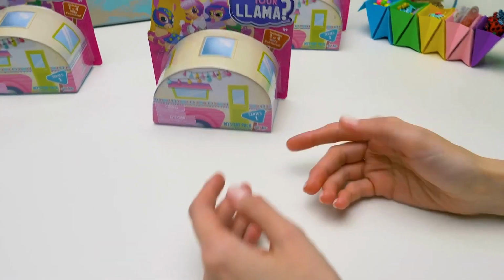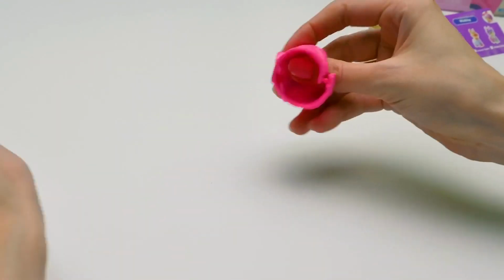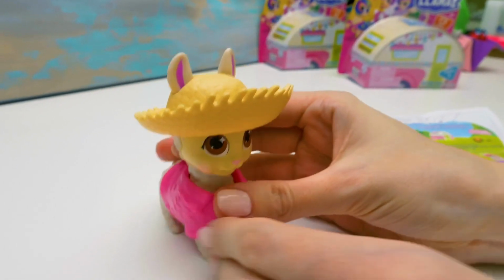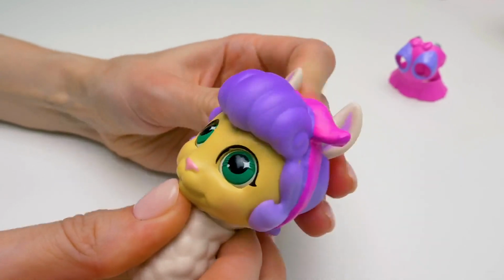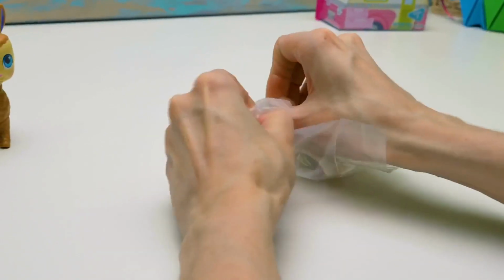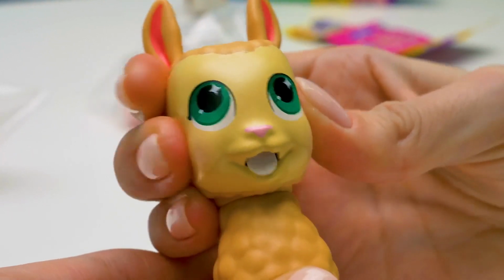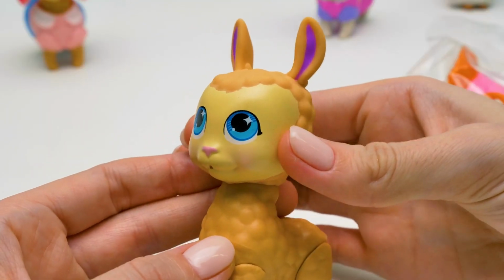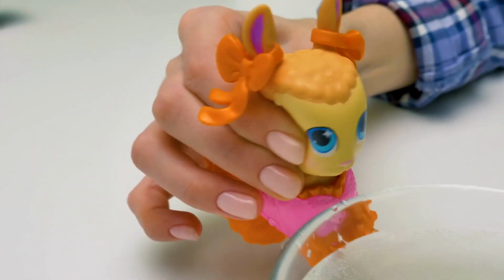Who’s The Drama Llama? 🦙Let’s Unbox Llamas Surprise Collectible Figures!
Hi everyone! If you were a llama, who would you be? So, how about you tell me? Today, we will unbox your llama in bright camper-style boxes with adorable llamas inside!

There are 12 different llamas for you to gather, and each one has its own unique character! Each of the llamas, from the Bahama Llama to the Drama Llama, is dressed in adorable attire and incorporates one of the following four goofy features: winking, spitting, grinning, or sticking their tongue out. The llamas look lovely in their garb, which is both vibrant and unique—having doubts? Be sure to check out the clip and see for yourself!

So, have you found your llamas yet? Check out other cool videos on our channel: